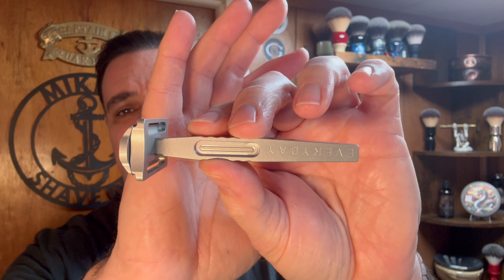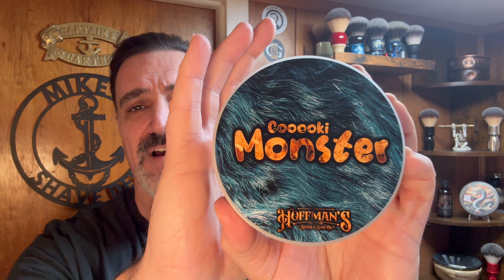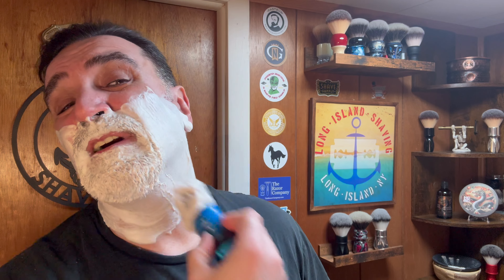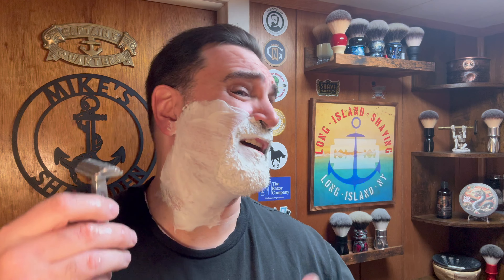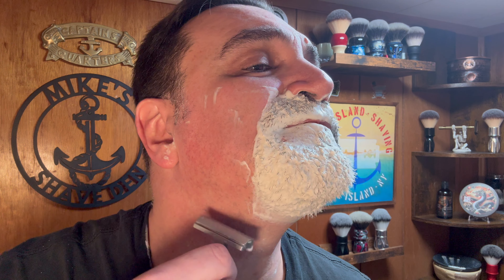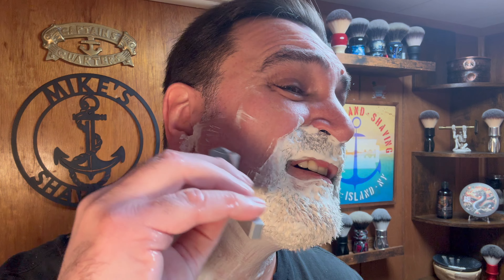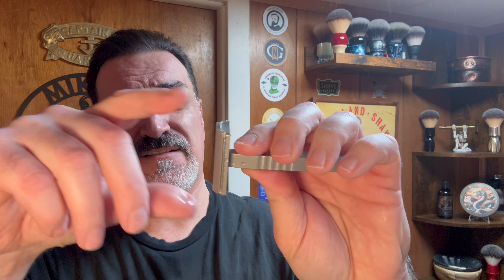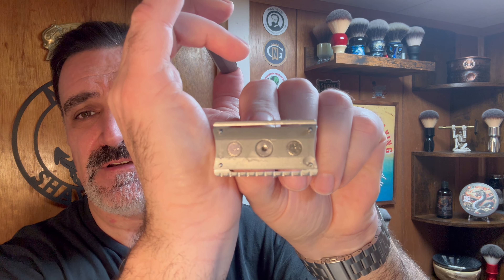EVERYDAY SHAVING Magnetic Safety Razor 🪒 Initial Thoughts & Review with Hoffman’s Cookie Monster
Hey folks please consider subscribing to the channel give me a like & feel free to comment down below if you have any questions or comments related to what was covered in today’s video. 🙏🏻 Have a great shave

EVERYDAY SHAVING Magnetic Safety Razor 🪒 Initial Thoughts & Review shaving with Hoffman’s Shaving Cookie Monster

This was sent to me for review purposes by the Inspector, please follow his channel if you dont do so already, will provide the direct link to his channel

If your interested in picking up some Long Island Shaving merch I provided the direct link below 👇 many of you have been asking  here you go, I very much appreciate the continued support, hope you enjoy 🙏🏻